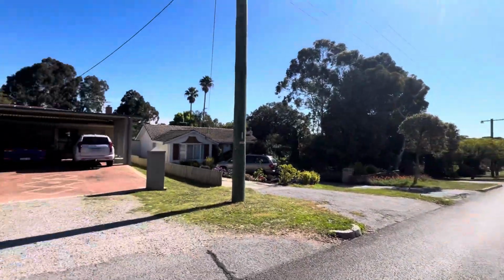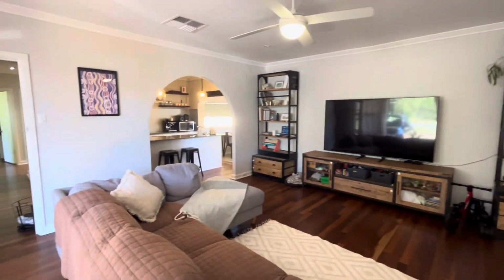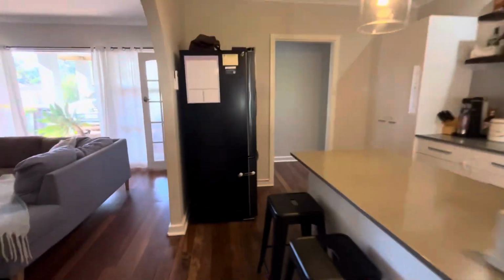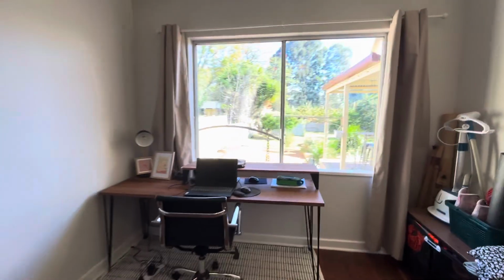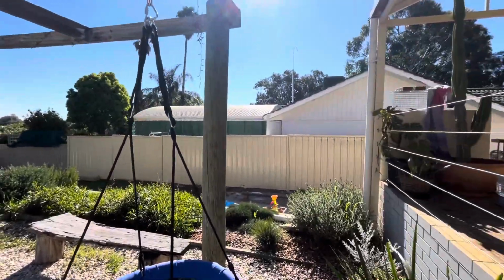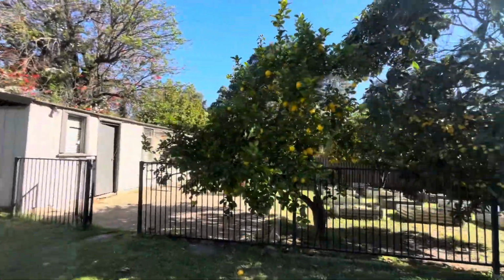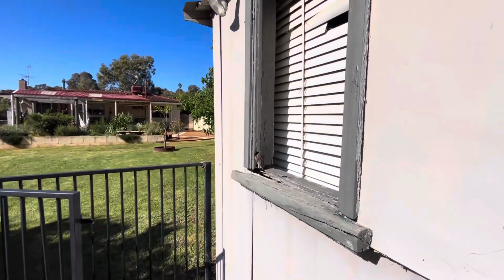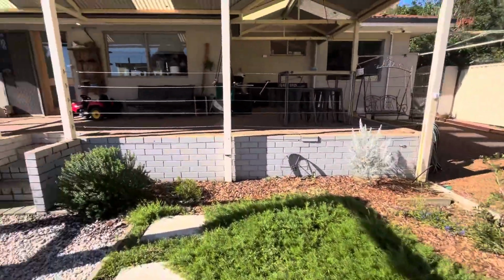21 Buckingham Road Kelmscott